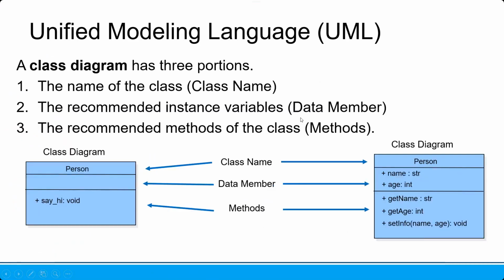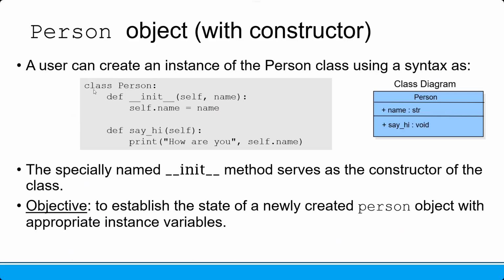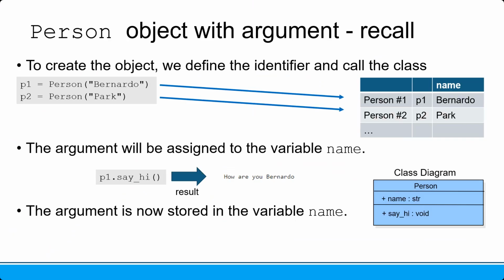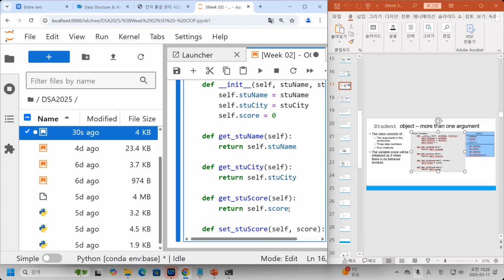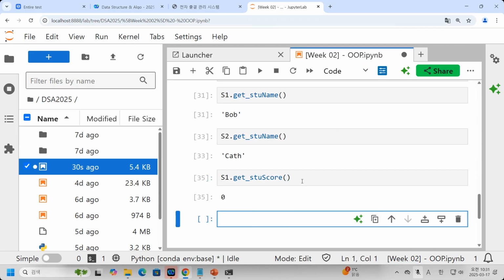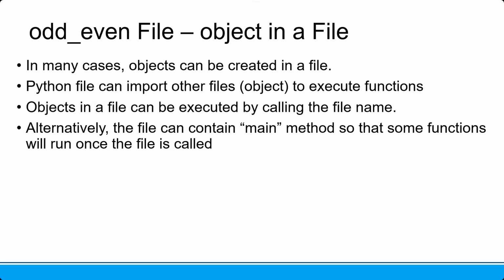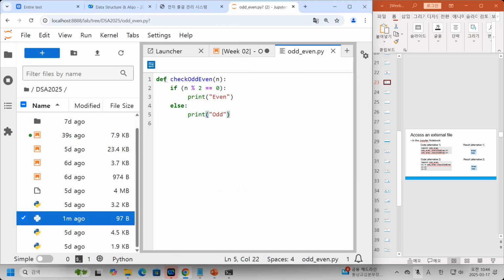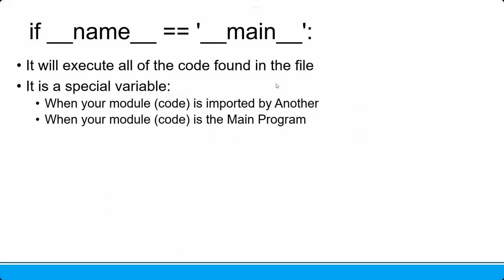20250317 - Data Structure & Algo - OOP